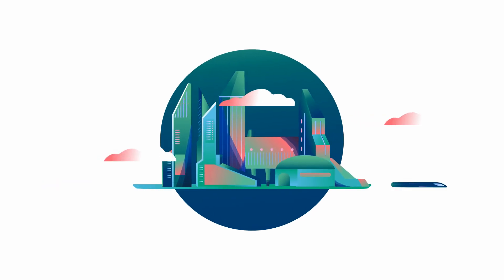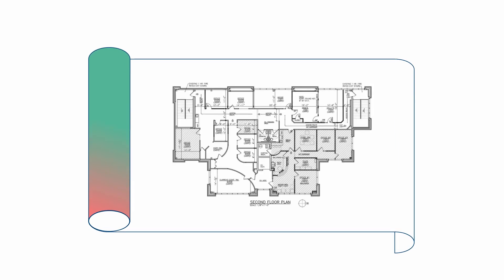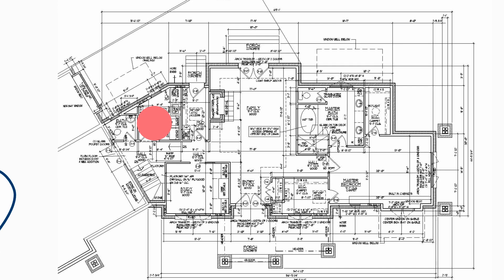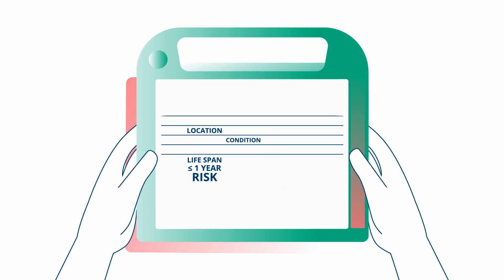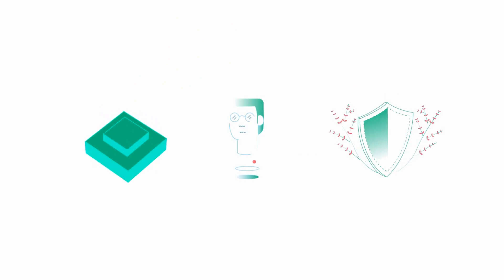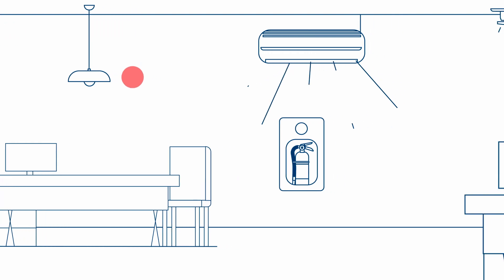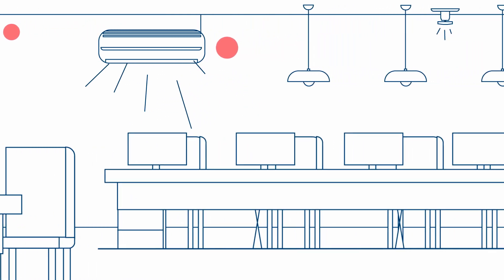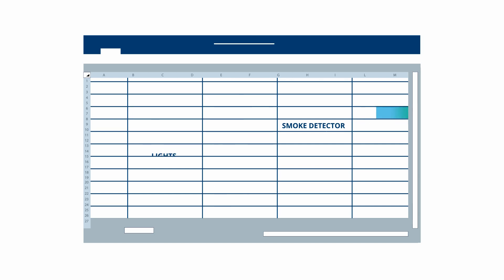Introduction to Assets55 :: Forward Maintenance Register & Software Suite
Assets55 FMR Manager application takes the guesswork out of asset Life Expectancy and in many cases will help you to extend the life of many of your assets.

We have simplified the FMR (Forward Maintenance Regime) planning process. With a mix of automated scheduling and the application of local knowledge, we have been able to take a great deal of guess work and "leaving things to chance" out of the FMR management process.